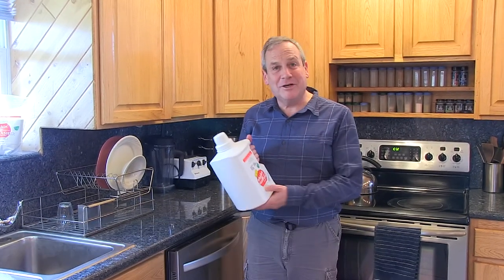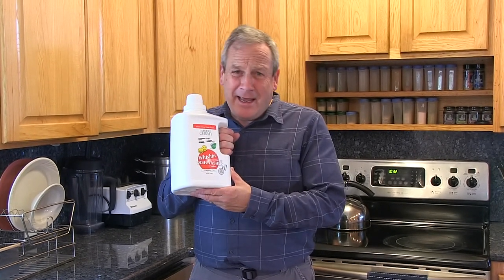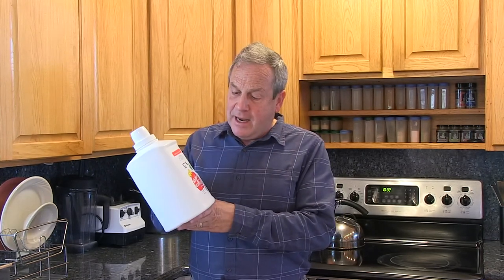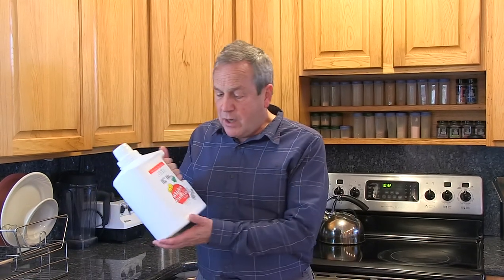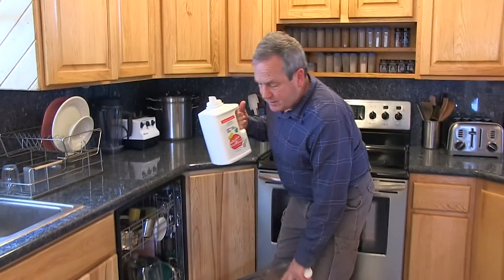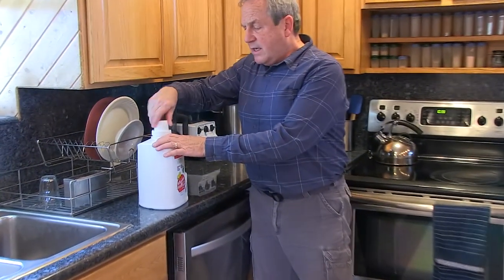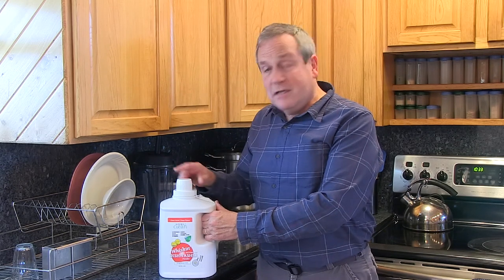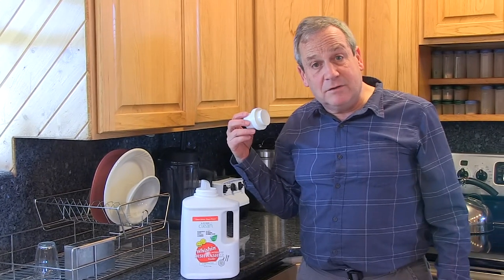Azure Clean: Whishin' Dishwasher Powder details from Mike Harvey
Mike Harvey, program manager for Azure Clean, describes how our dishwasher powder uses the power of enzymes (instead of harsh chemicals) to effectively clean your dishes.  He also answers the question, "Why do you use a drain-back bottle for a powdered product?"

If this product is not available at a store near you yet, please request it!

In the mean time, you can purchase it directly at AzureClean.com